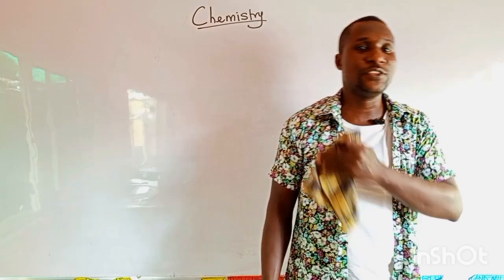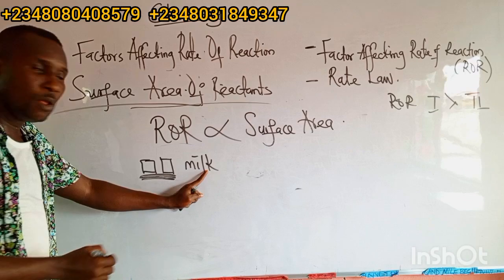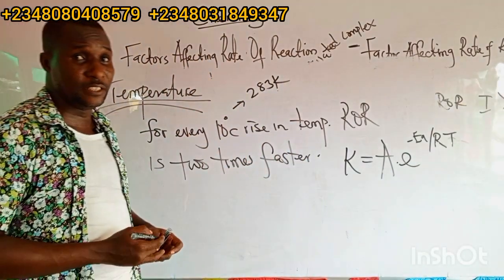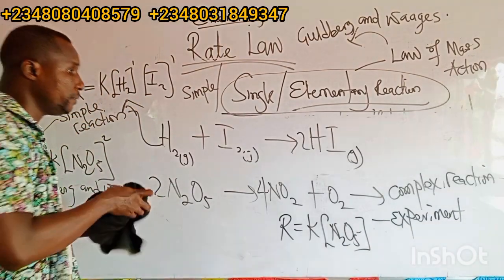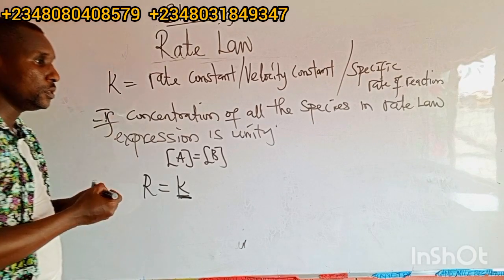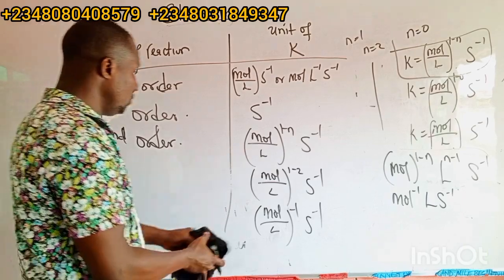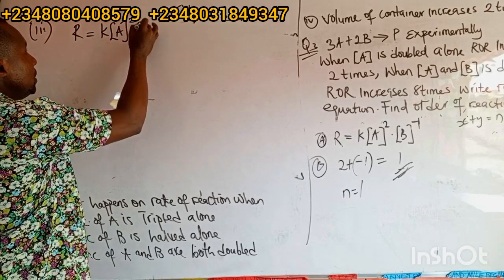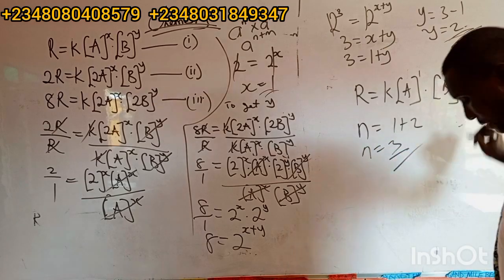CHEMICAL KINETICS 2 | Factors affecting ROR | Rate Law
This video covers chemical kinetics: Factors affecting rate of reaction and the rate law